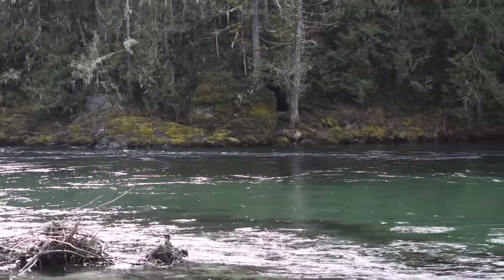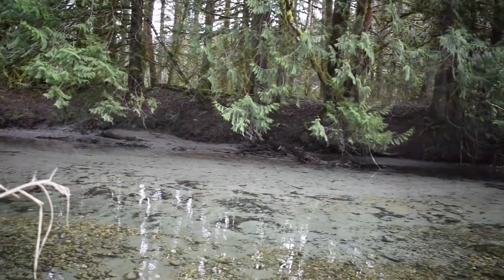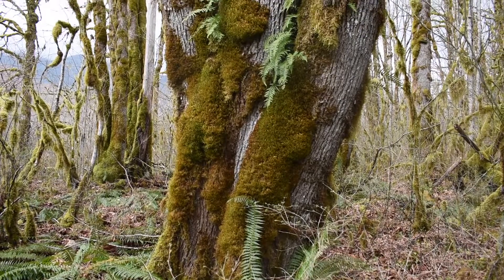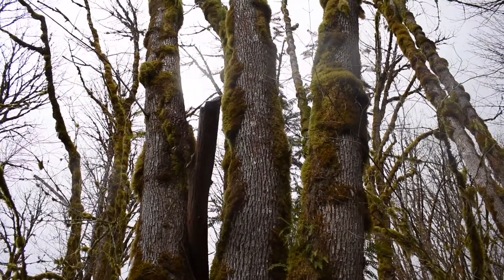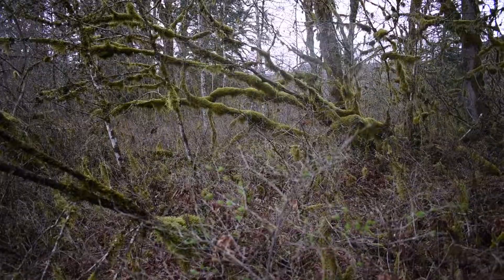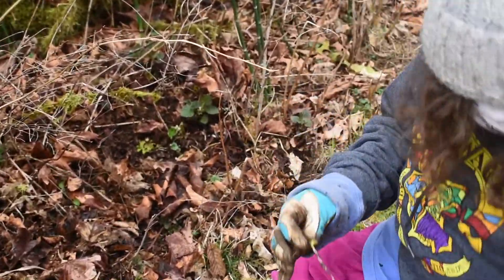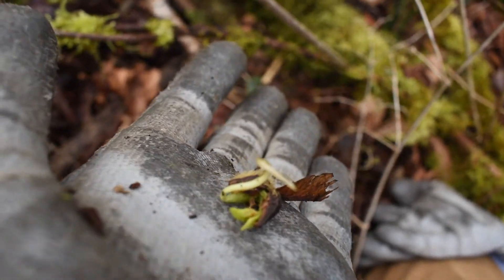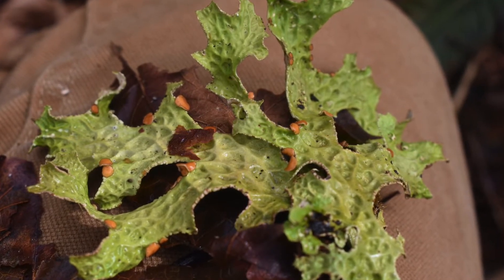Maple Seed Collection by Amanda Brown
GPI intern Amanda is helping to produce a series of videos about environmental stewardship. In this video, she discusses the importance of collecting genetic material through seed collection and why the Skagit Fisheries Enhancement Group is building a new channel for spawning salmon.

Special thanks to MBSNF funding this opportunity for GPI interns.